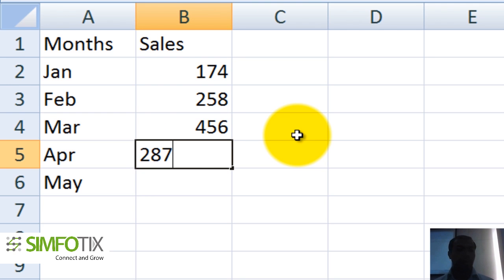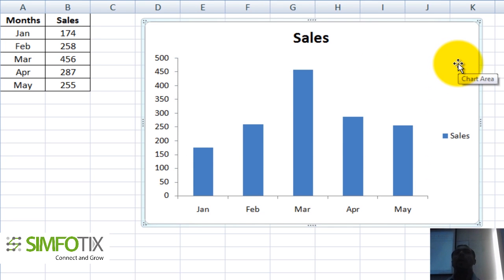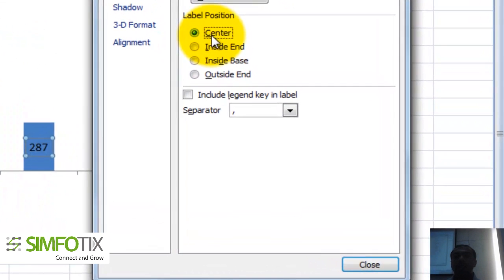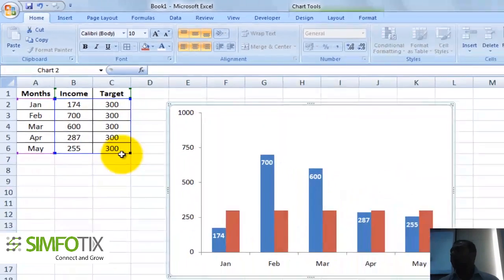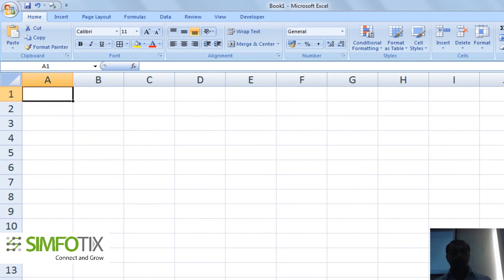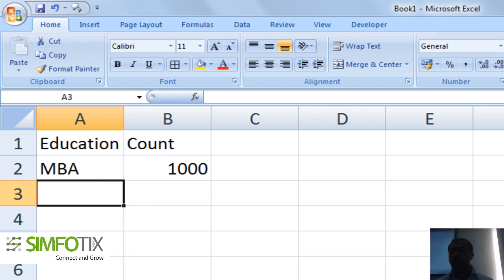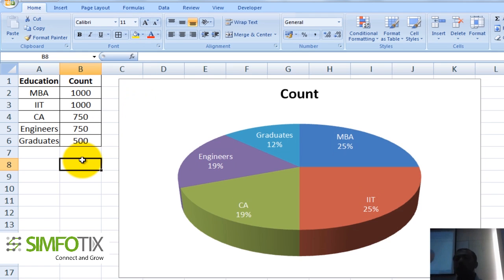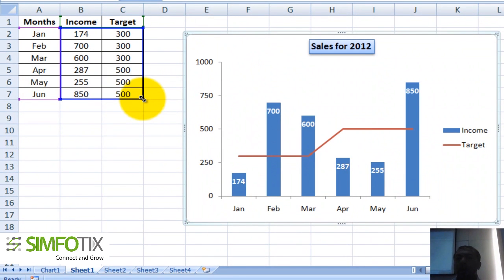Creating Charts in MS Excel